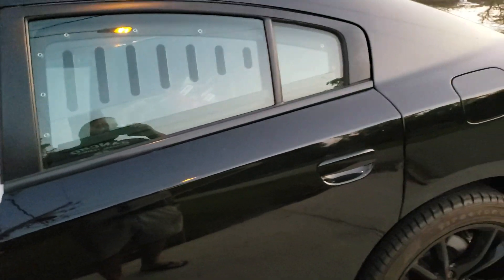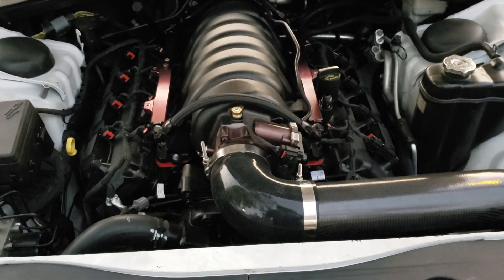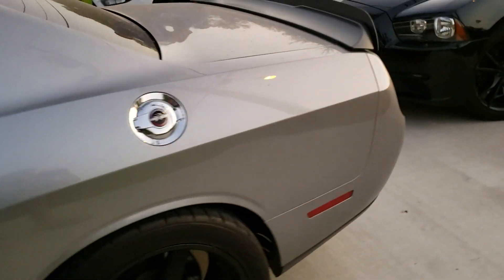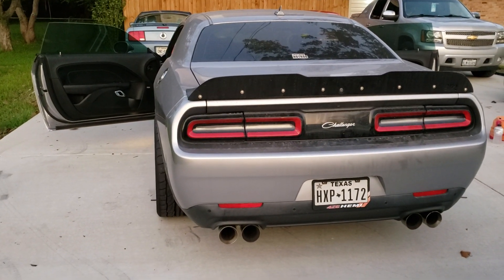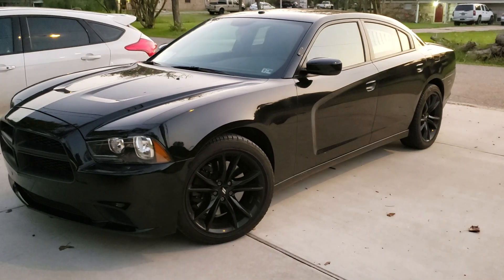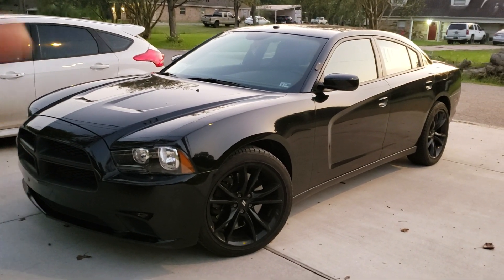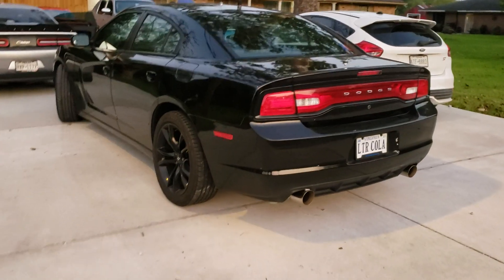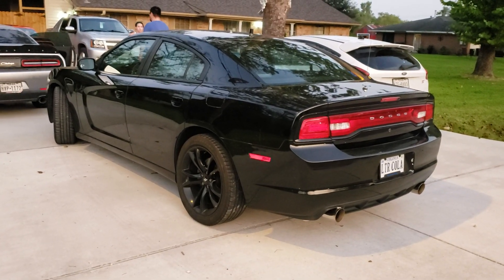Update, back in TX!